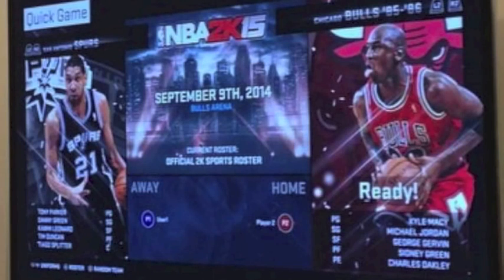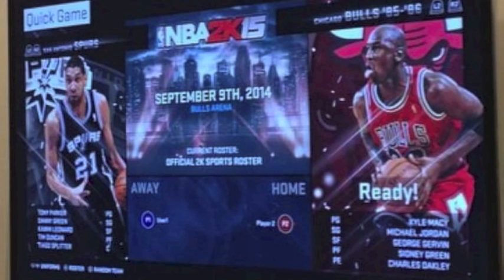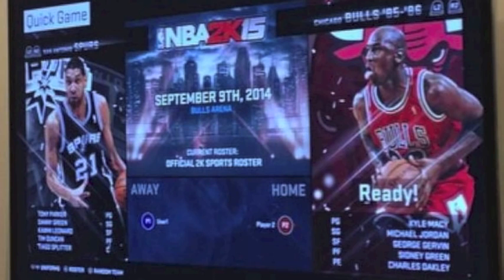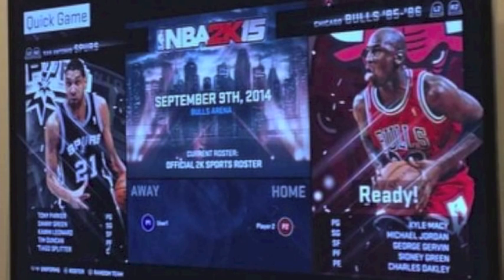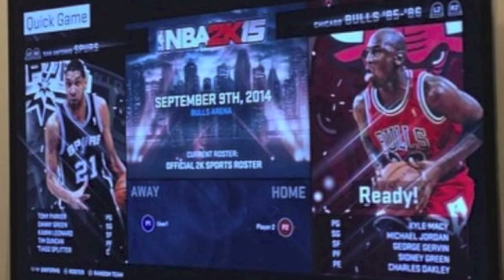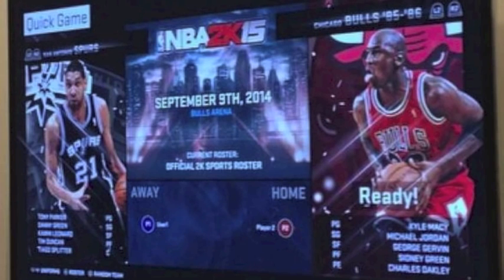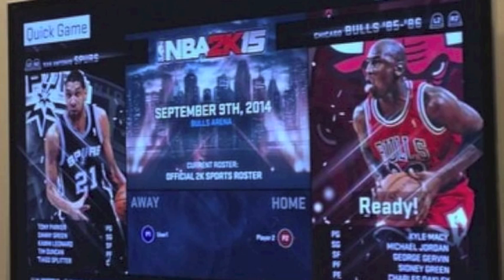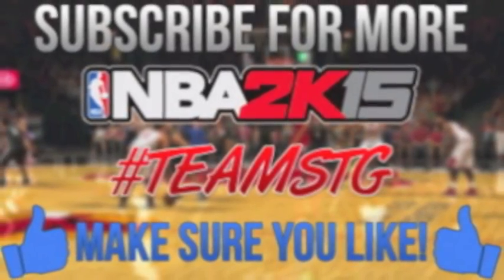NBA 2k15 NEW Team Selection Screen! 2